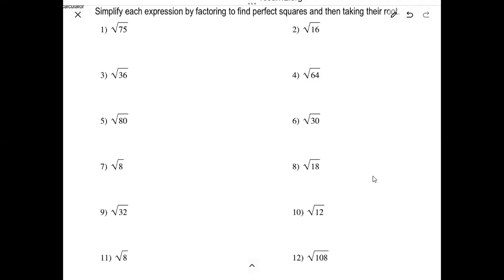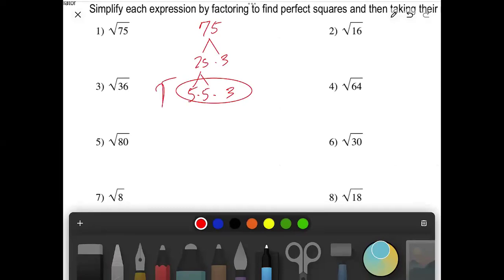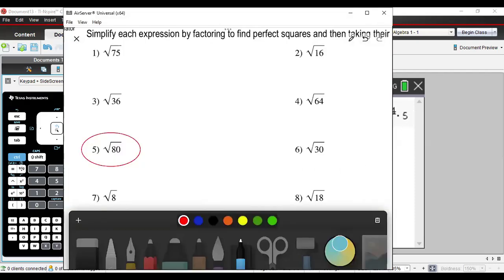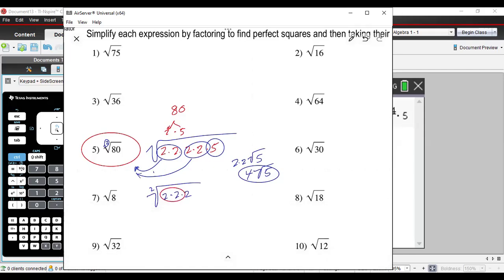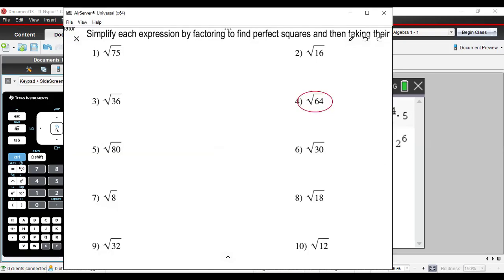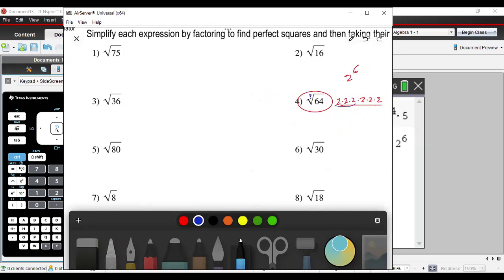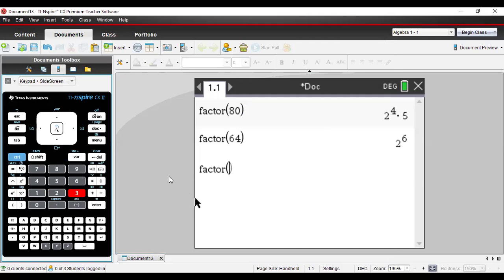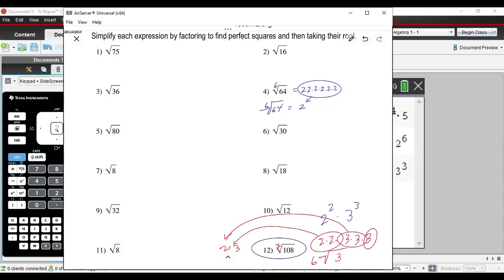Simplifying Radicals using TI-NSPIRE